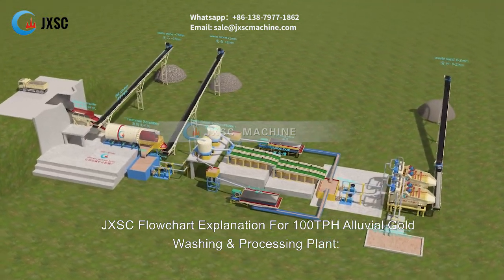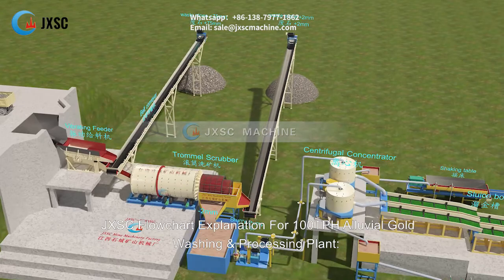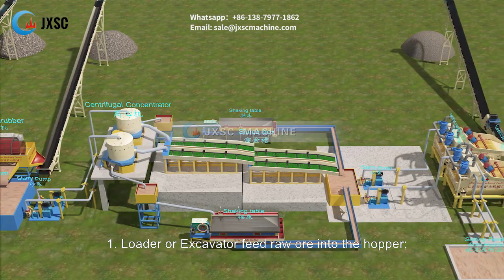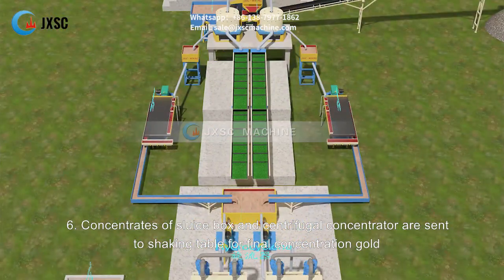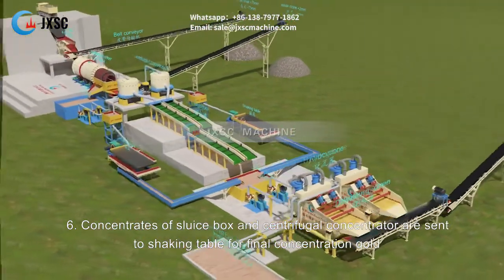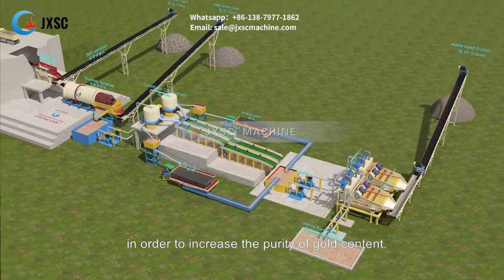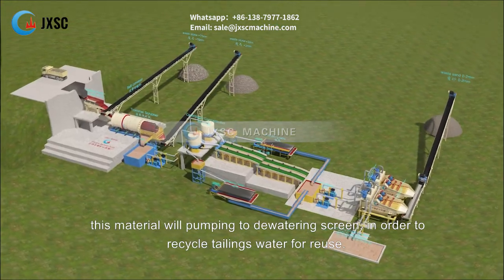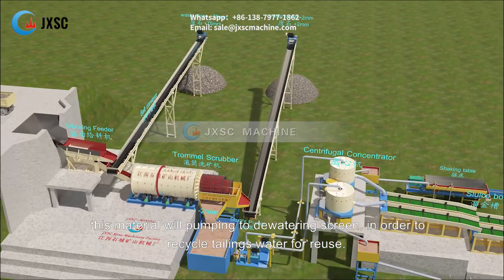100TPH Alluvial Gold Washing & Tailings Water Recycle Plant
This flowchart is suitable for alluvial gold ores, especially alluvial ores with sticky clay, gold particles with 6mm below.

【Contact JXSC to get more details】